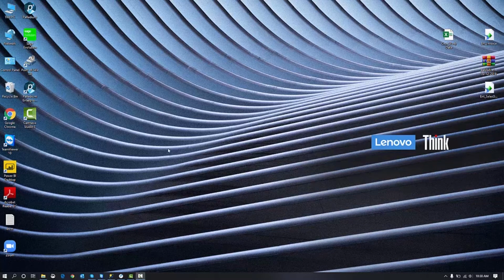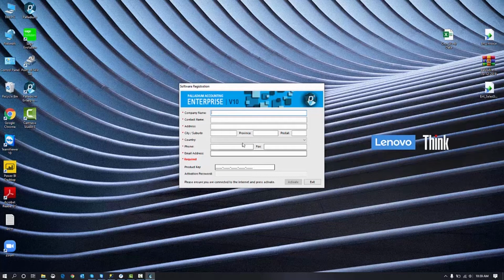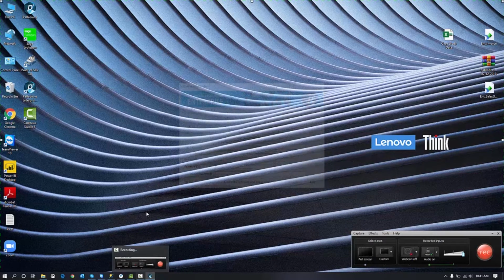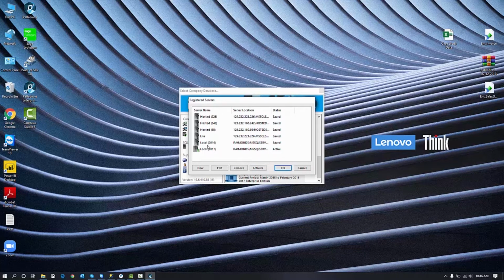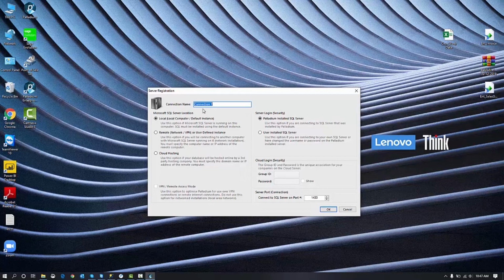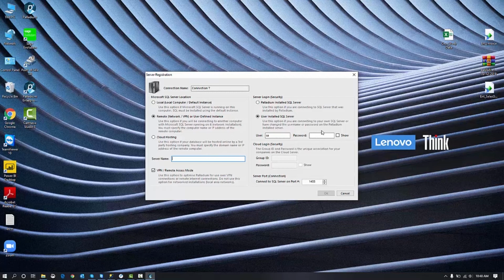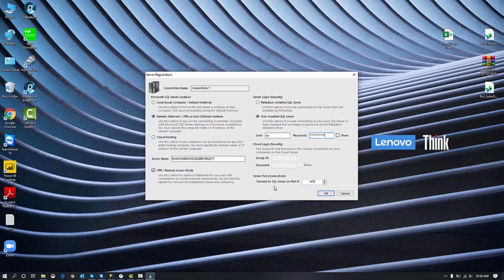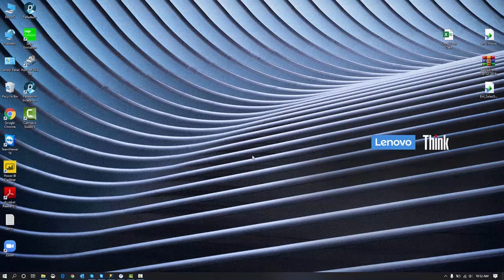Installing Palladium Accounting: Troubleshooting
How to deal with issues encountered when installing Palladium Accounting with the One Click Install.